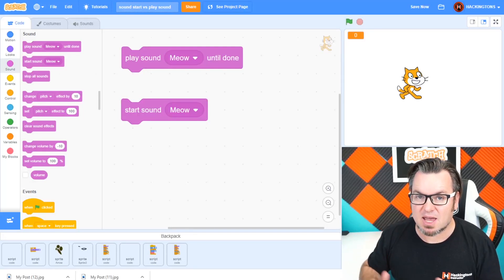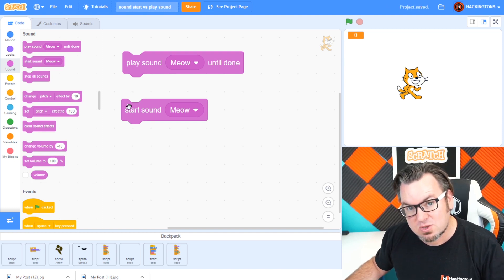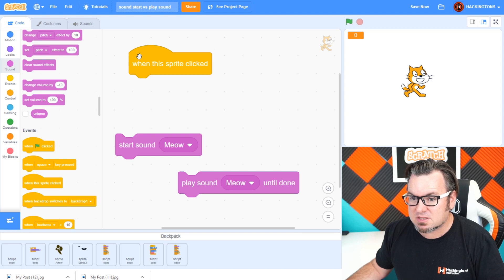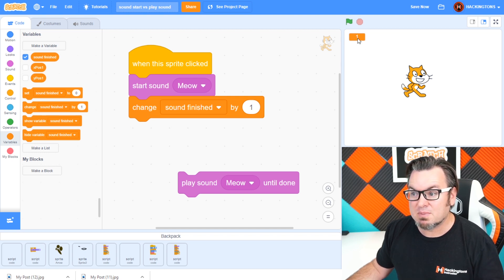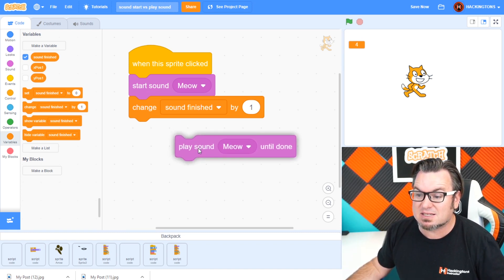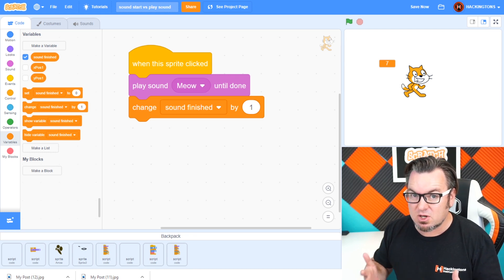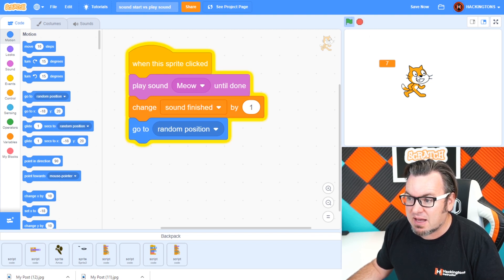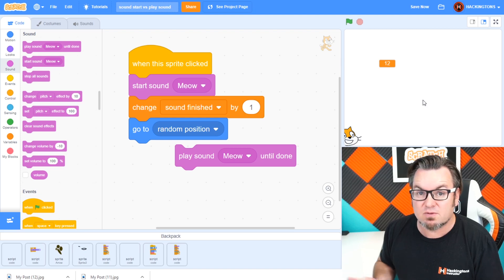How to add sound to your Scratch Game in Scratch 3.0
Learn about the differences between the Scratch coding blocks "start sound" and "play sound until done".
Taught by Hackingtons co-founder Matt.
Learn more about our code school for kids at
Hackingtons.com